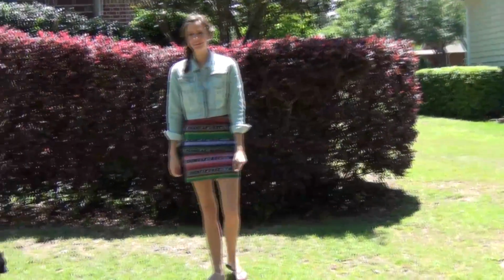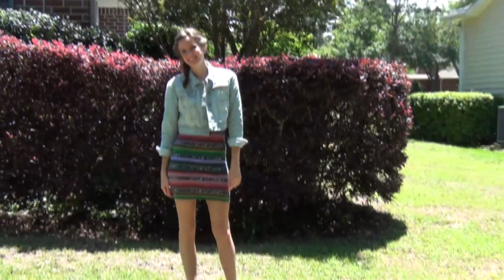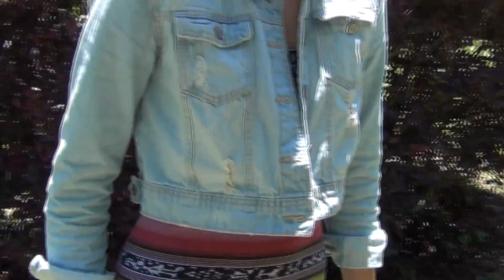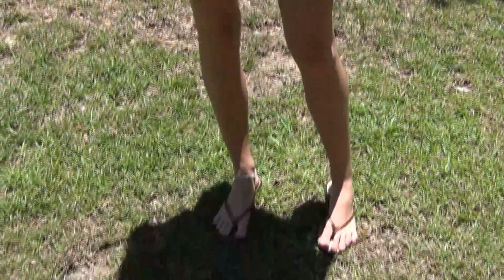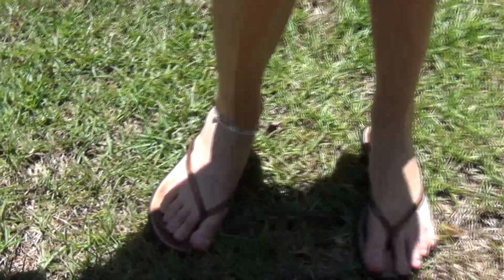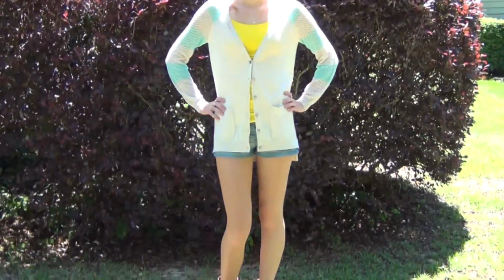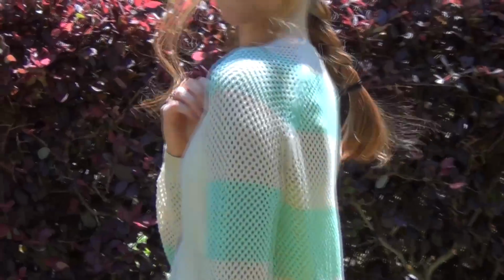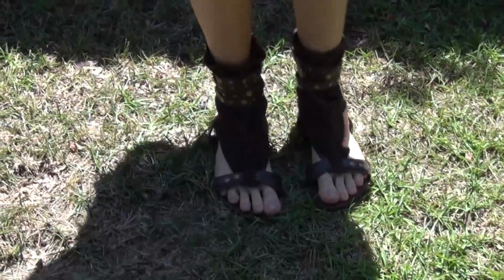Spring 2013 Outfits with my Sister! + Bloopers!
Hey everyone! So my sister, Tammy and I decided to do a spring outfit video! I hope you enjoy!

Video Camera I Use: Sony HD Handycam CX260V

xx Chloe